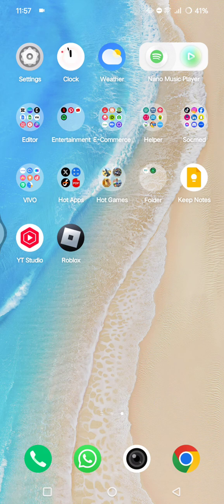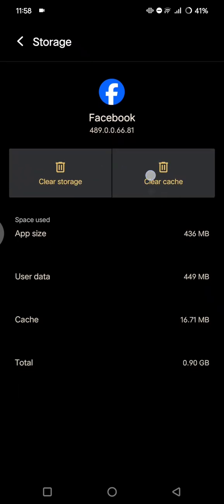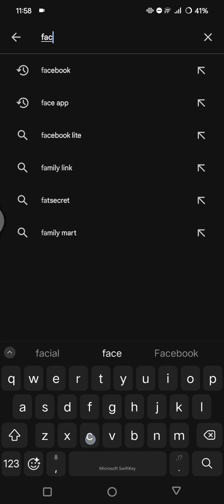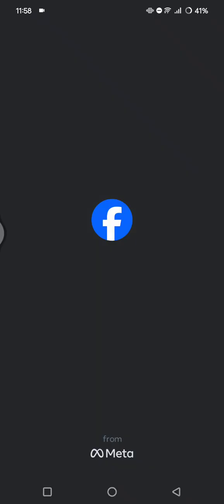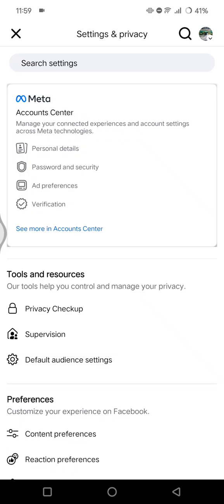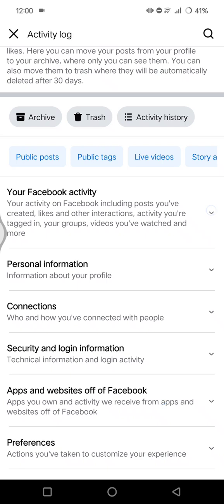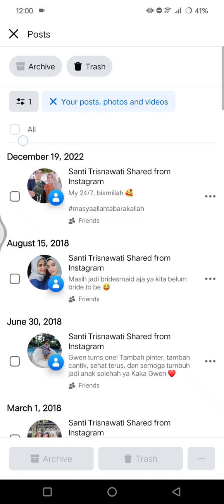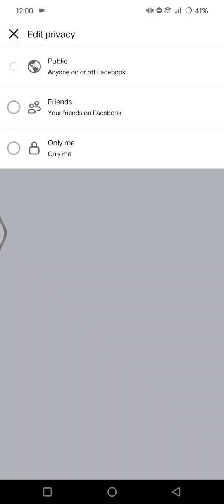❤️ MASTERY: How to Fix Facebook Post Not Showing on Timeline | Facebook No Posts Solved | Tutorial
Frustrated with your Facebook posts disappearing from your timeline?

Don't worry, we've got you covered! In this video, we'll guide you through a step-by-step process to troubleshoot and fix this common issue